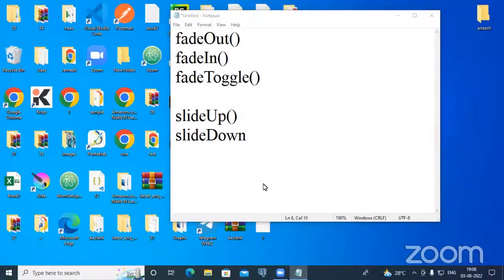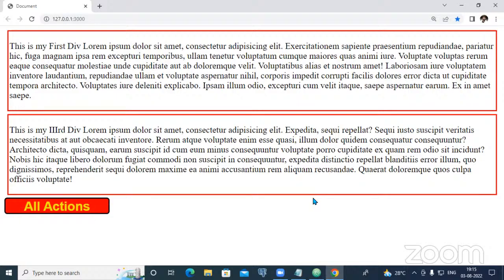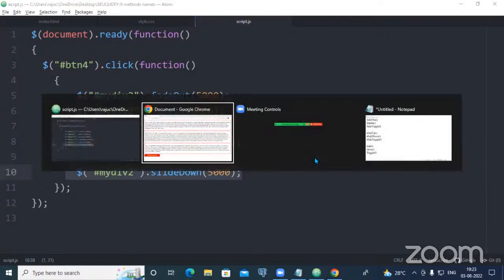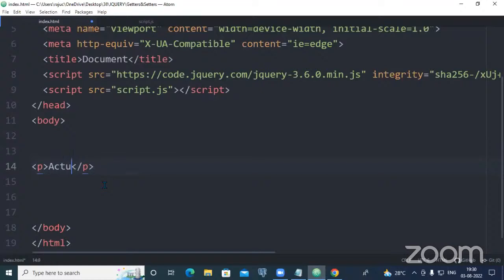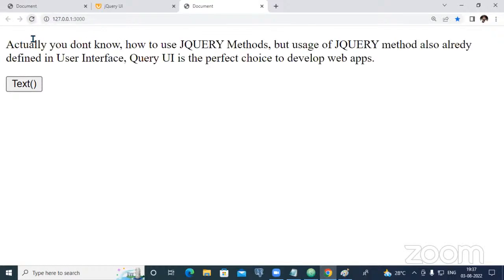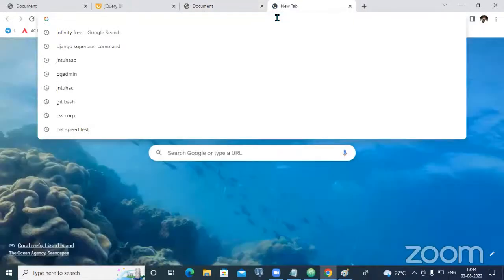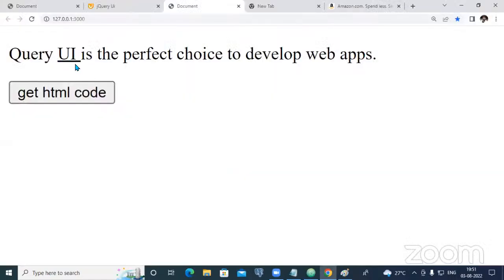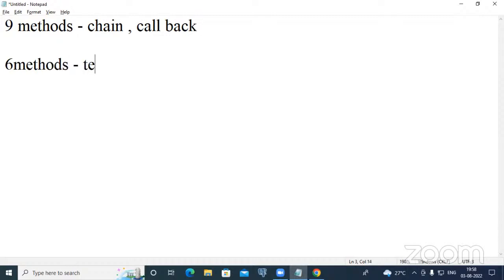MANAC INFOTECH'S 38th Batch(38th session )